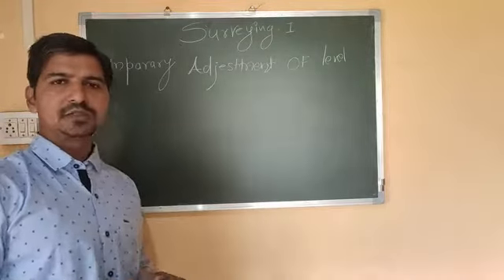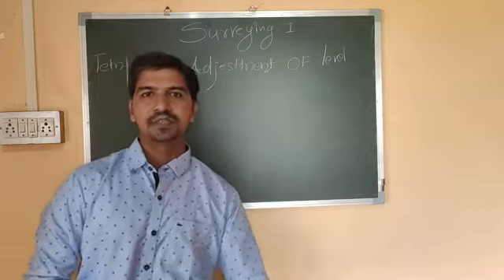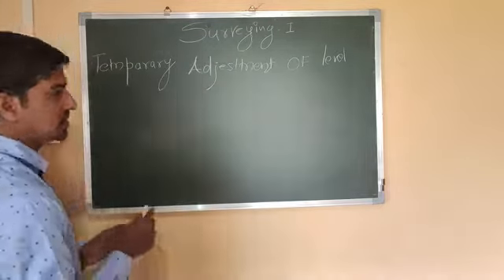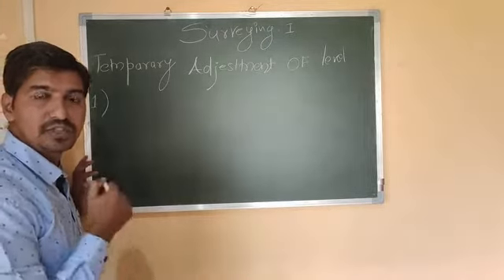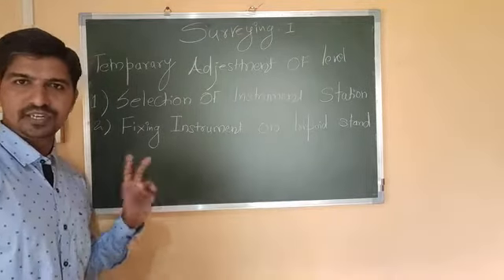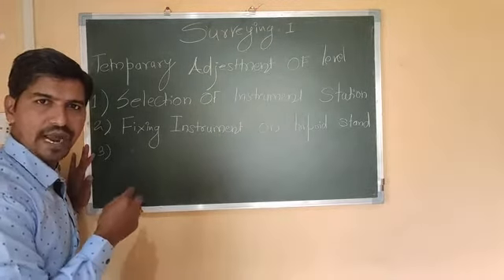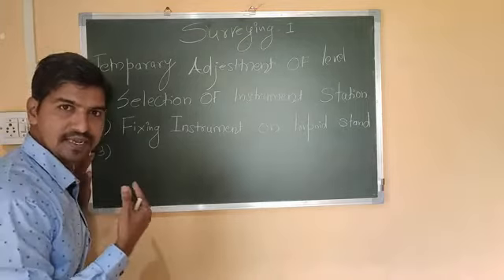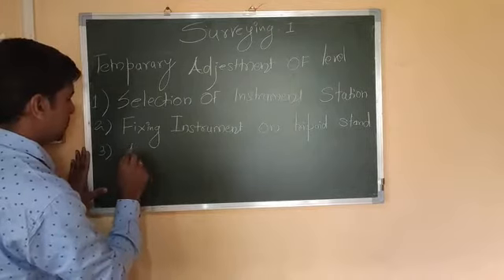Temporary Adjustment of Level:Part I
This video explains the details of temporary adjustment